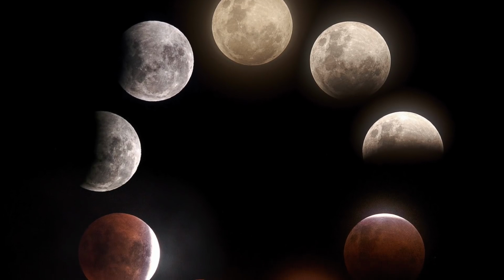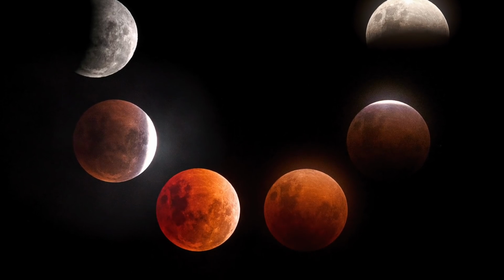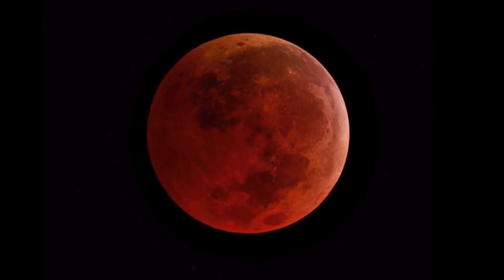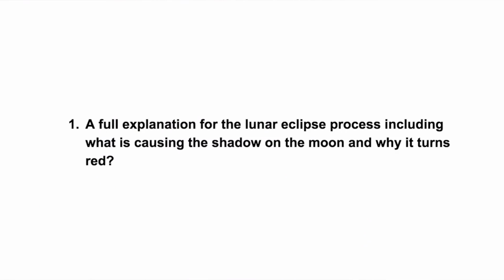5 Things Flat Earthers Can't Explain!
A slightly different video today as I lay out 5 things that Flat Earthers have absolutely no answer for!

Dan's opinions shared in this video are supported by verified facts (whether scientific or general) and they should be treated as just that: opinions. All critique and humour are addressed to the words and actions of individuals and not to the individuals themselves, under the Act of Free Speech.